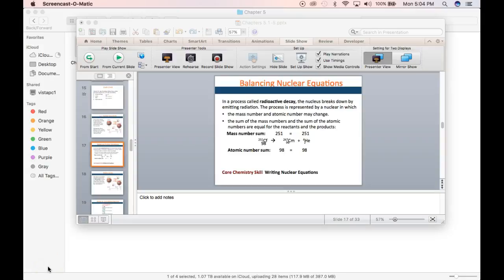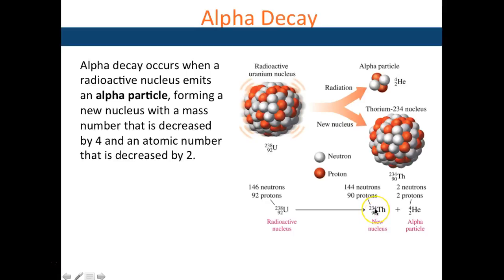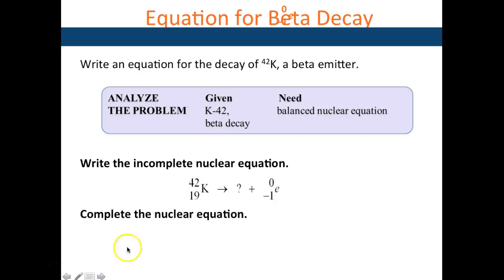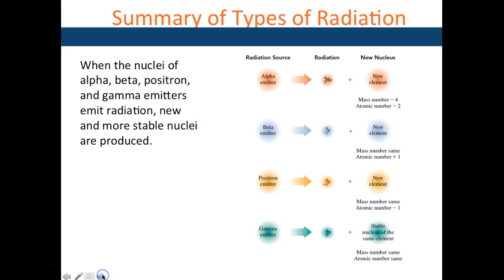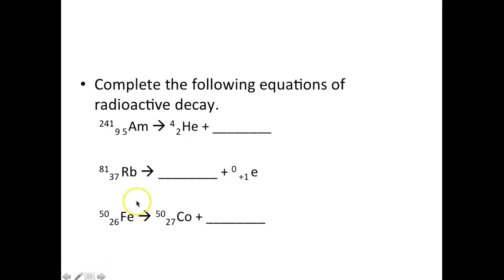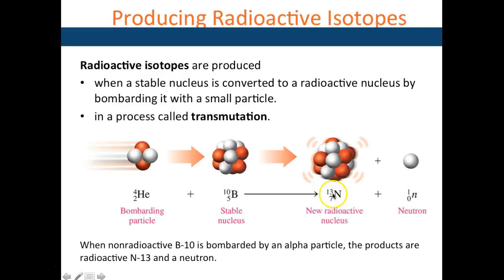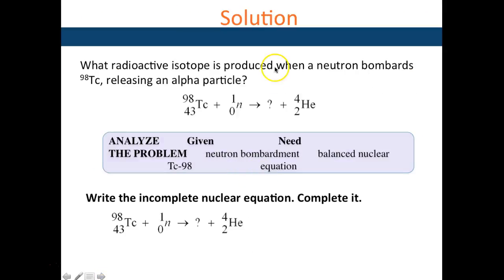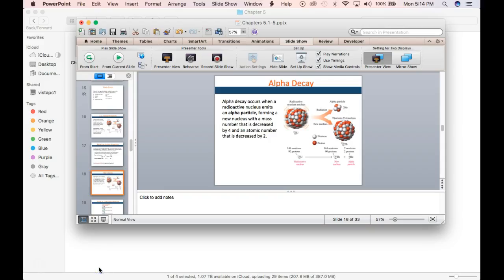Chapter 5 Section 5.1 - 5.2 video 2